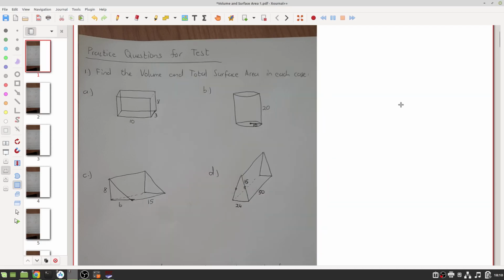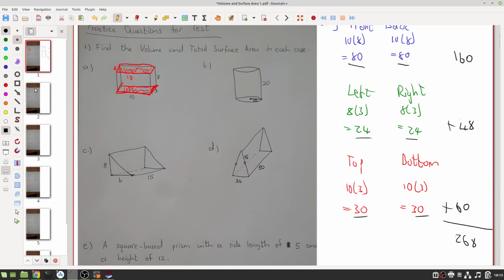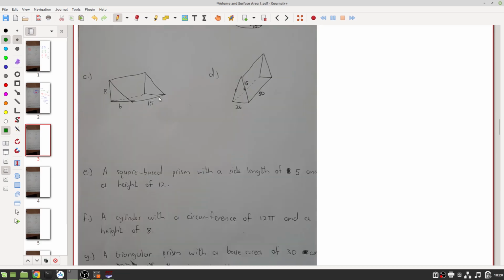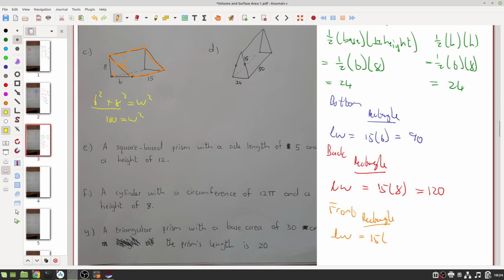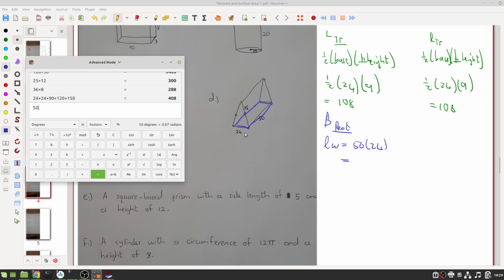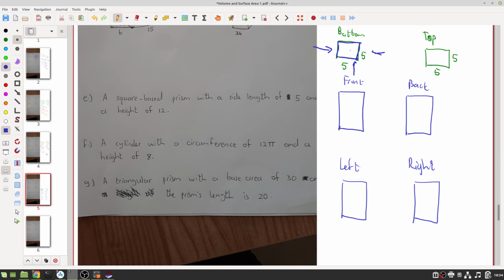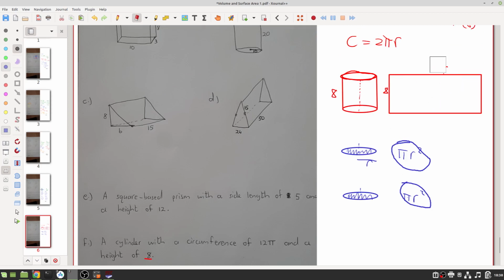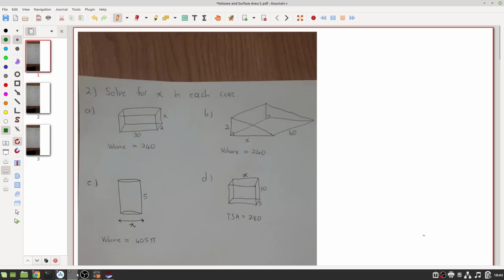Volume and Surface Area Practice Questions - Part 2 (Surface Area)